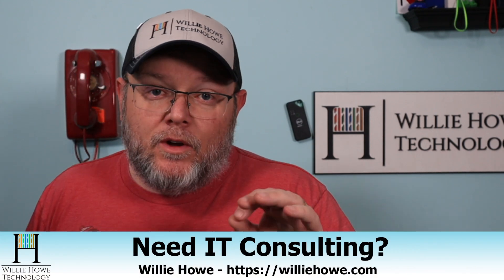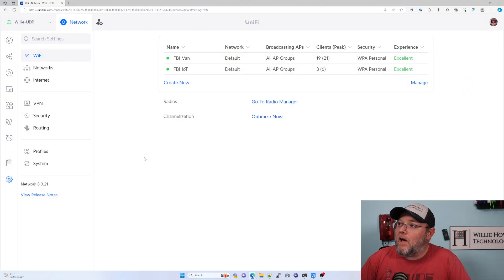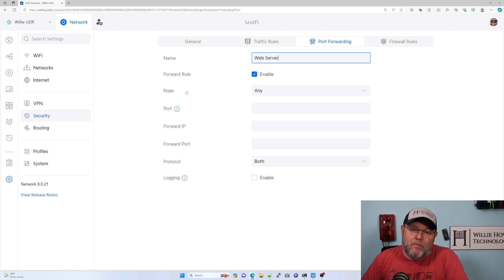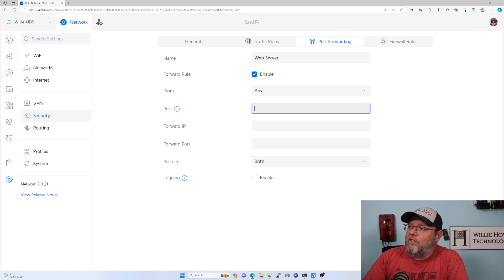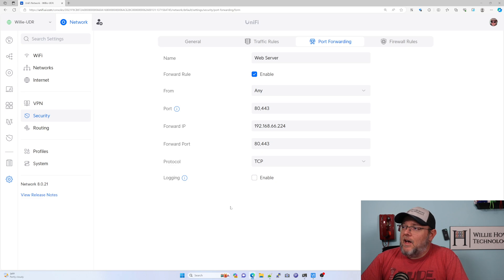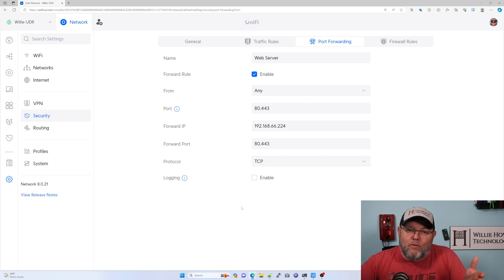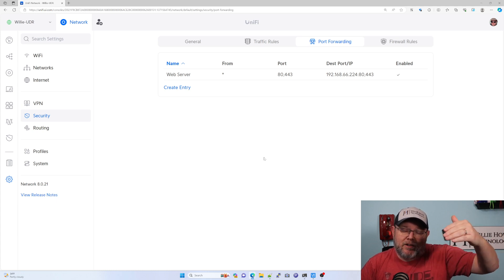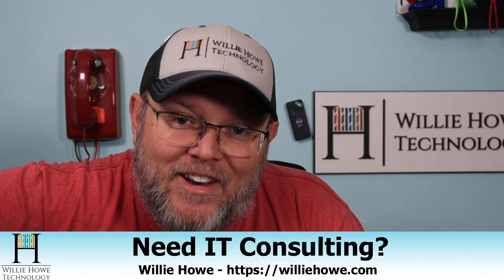UniFi Port Forwarding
If you're hosting services inside your network and want remote people to access it the best choice is a VPN.  If you can't or don't want the VPN then you can use port forwarding.  Let's see what that looks like with UniFi these days!